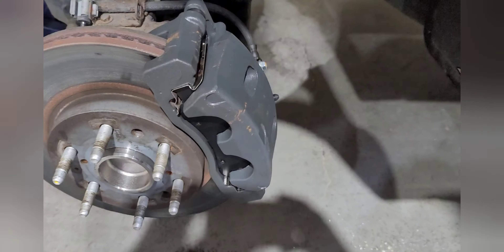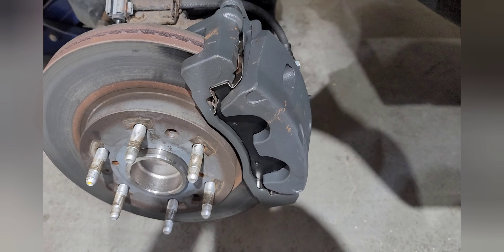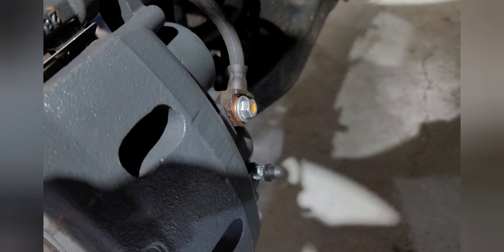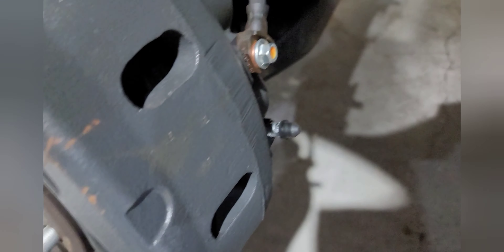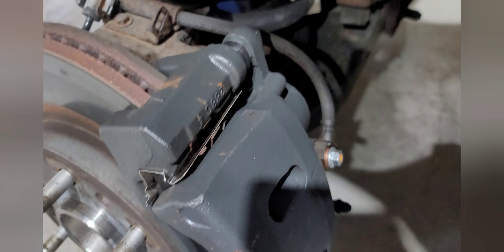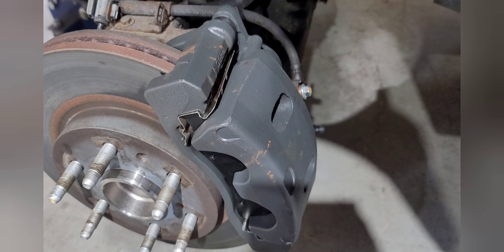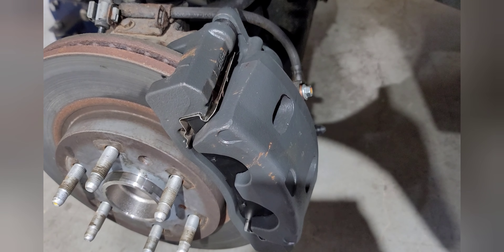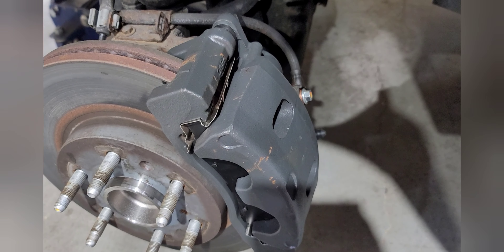How not to install brake caliper upside down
Silverado caliper installed wrong and couldn't bleed